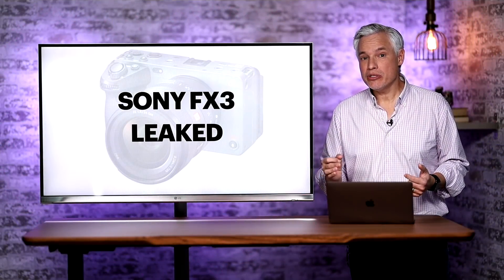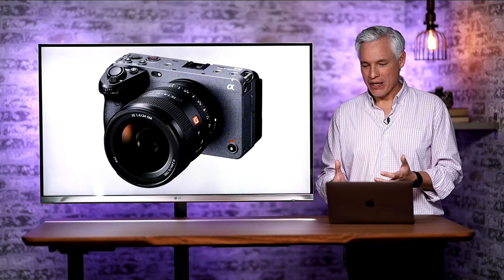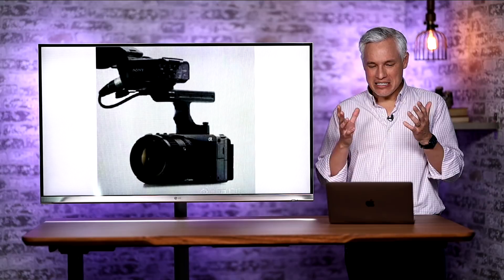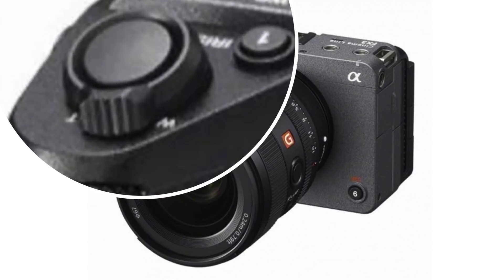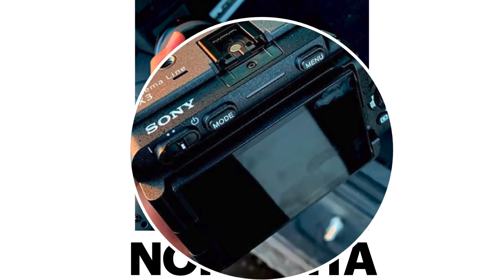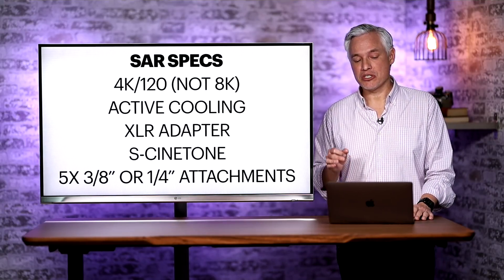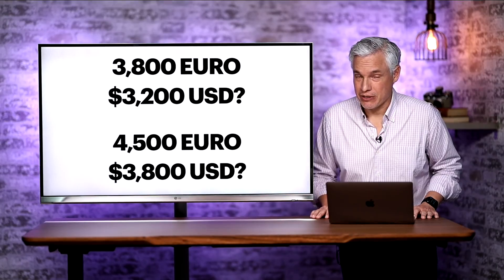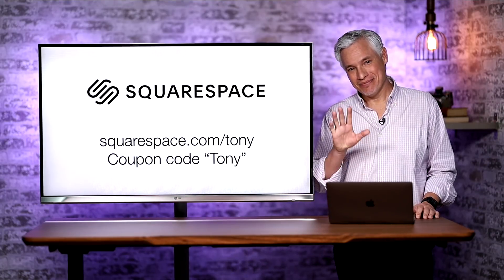Sony FX3 LEAKED! Mirrorless, full-frame & better than the a7S III!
describes the new Sony FX3 video camera, which seems to be a full-frame compact video camera with the internals of a Sony a7S III Tony discusses whether it will have 8k video, 4k video, IBIS, a variable ND filter, and more!